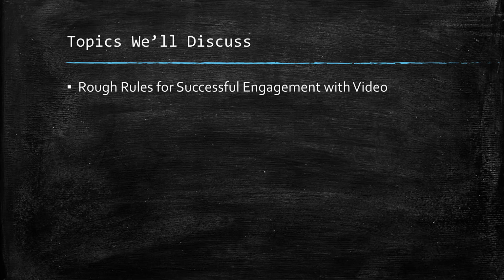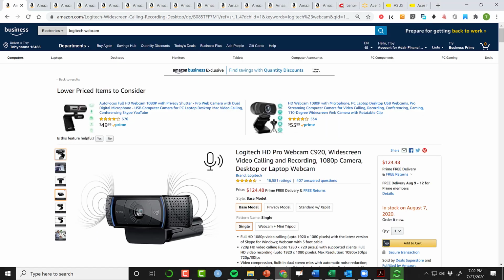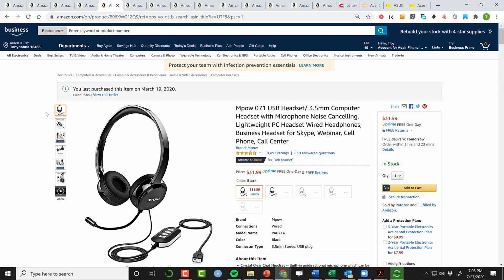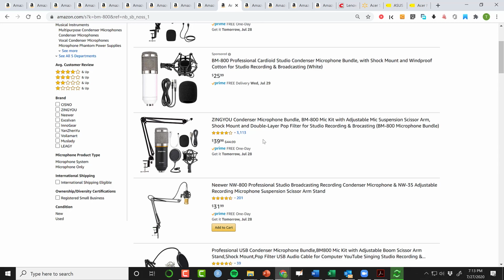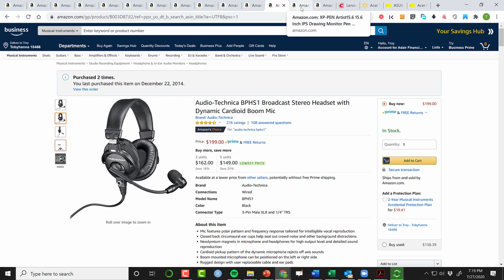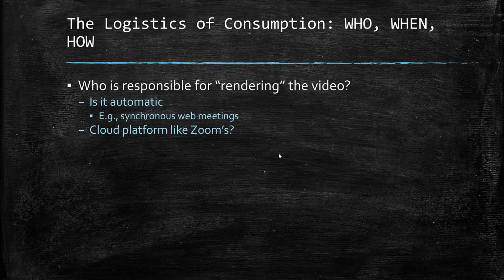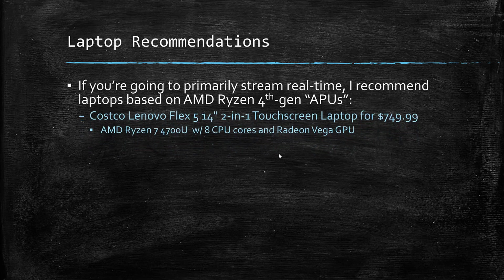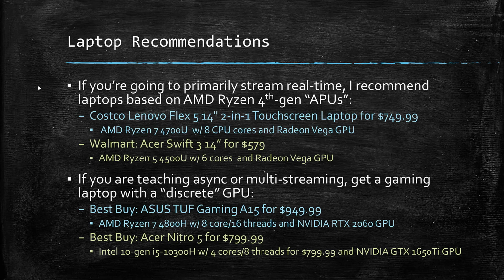Teaching Online with a Laptop: Improving Your Audio and Video, and New Laptop Recommendations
This video is meant to help those of us teaching online choose a laptop.

It DOES end by making some specific recommendations, but also goes over what kinds of questions you have to answer before you can decide.

Logitech C920 Webcam
Webcam Wall Mount
Webcam Gooseneck Stand
Skullcandy Earbuds
Mpow USB Headset
Razer Kraken Gaming Headset
HyperX Cloud II Gaming Headset
Blue Snowball USB Mic
Blue Yeti USB Mic
BM-800 Condenser Mic Bundle
Pyle PMX44T Audio Mixer
Audio-Technica BPHS1 Broadcast Stereo Headset with Dynamic Cardioid Boom Mic
XP-PEN Artist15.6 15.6 Inch IPS Drawing Monitor Pen Display